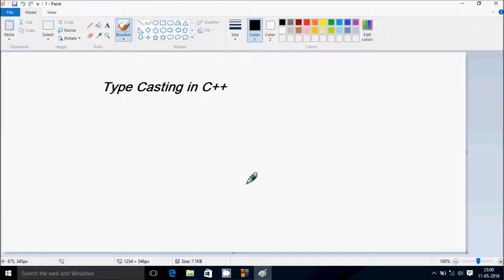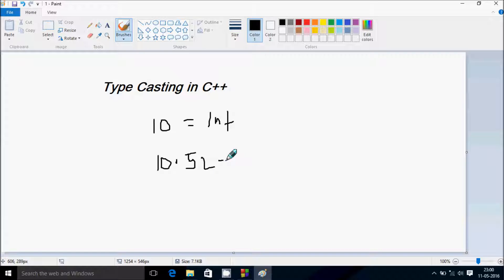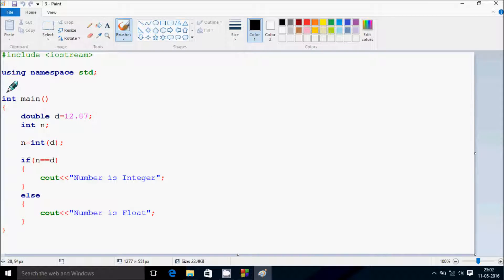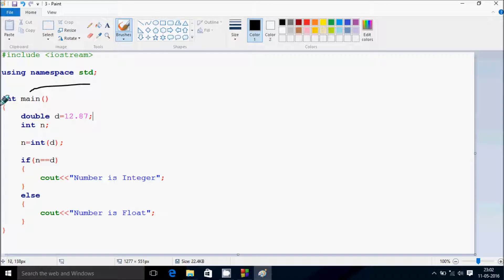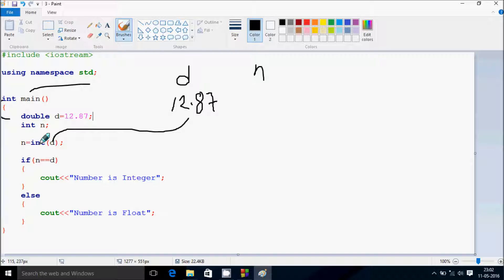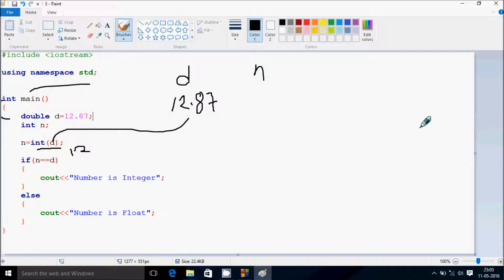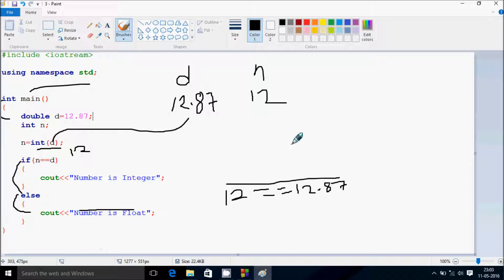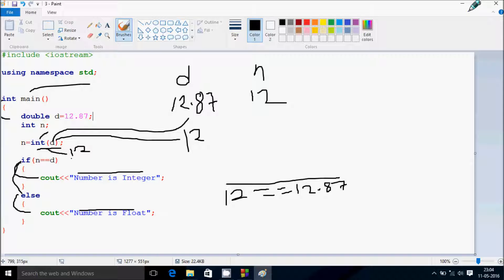Type Casting in C++